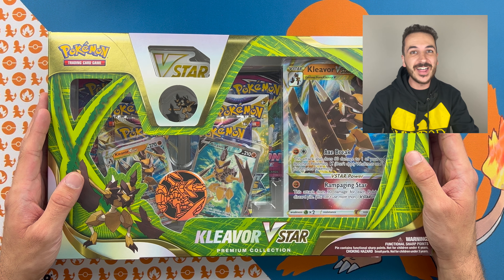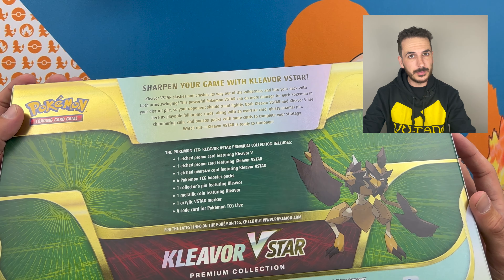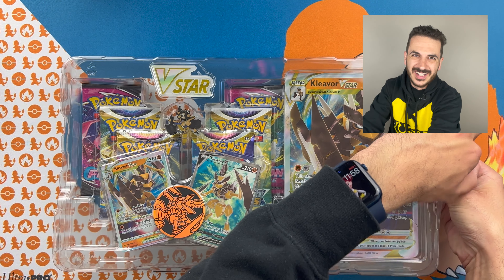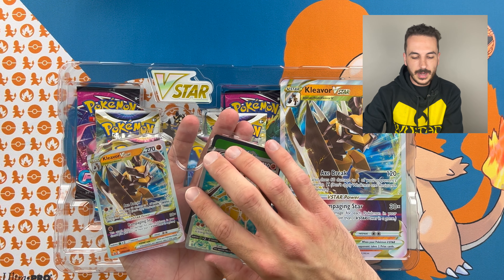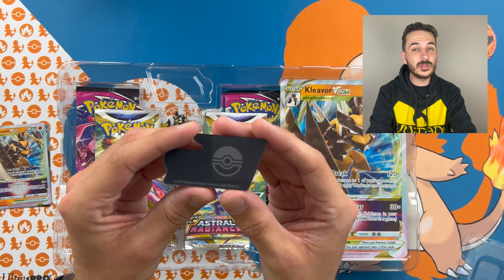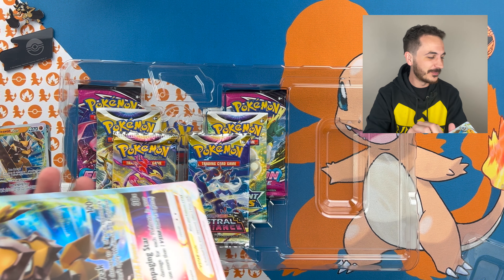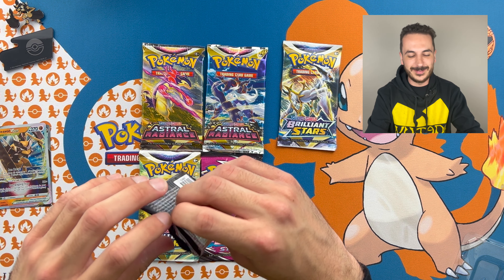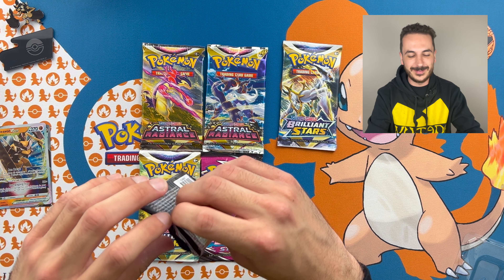Taking a look at the Pokémon TCG: Kleavor VSTAR Premium Collection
Astral Radiance is here and Pokemon has released the Pokémon TCG: Kleavor VSTAR Premium Collection box.